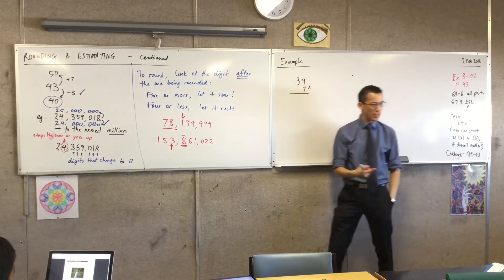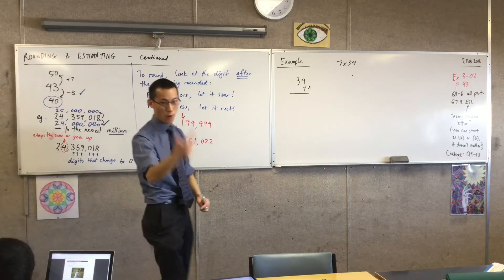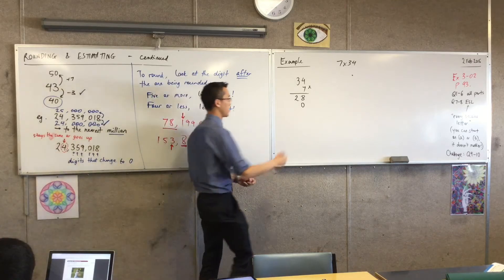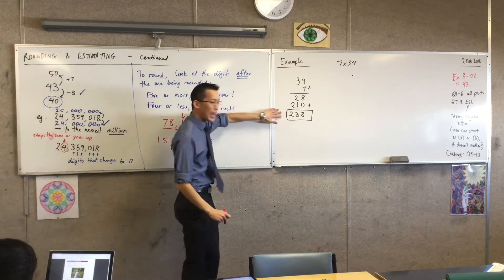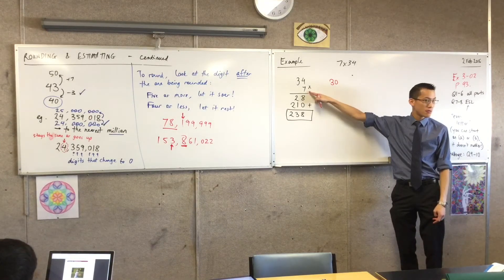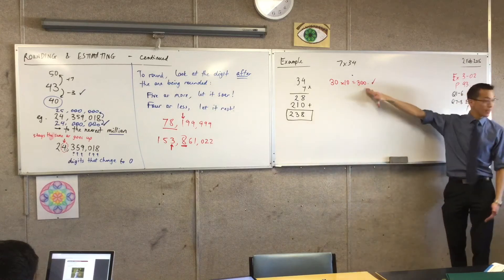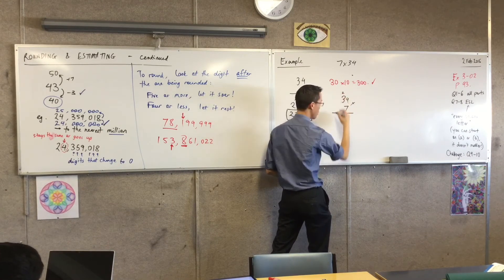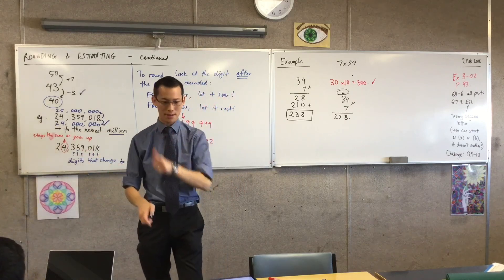Rounding & Estimating (4 of 4: How it helps with multiplication)